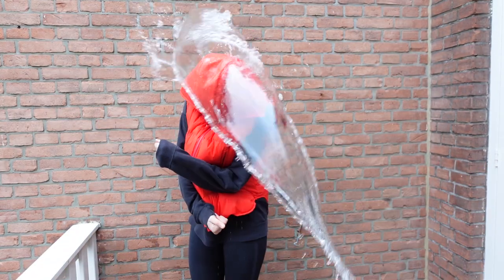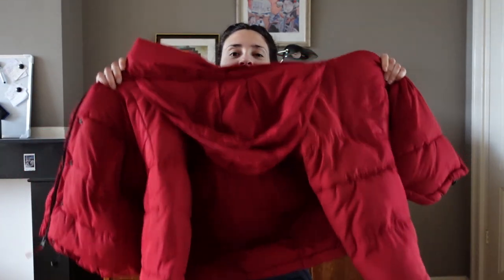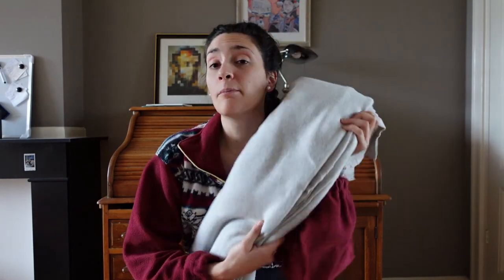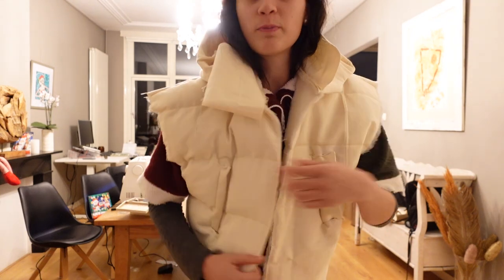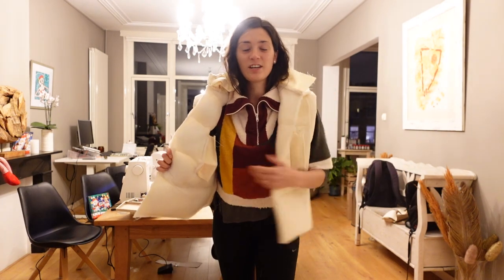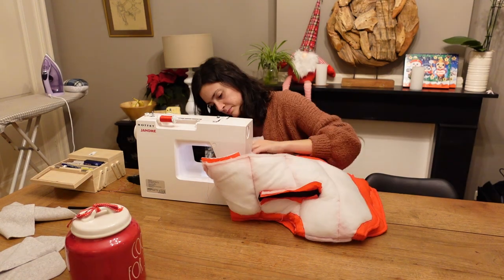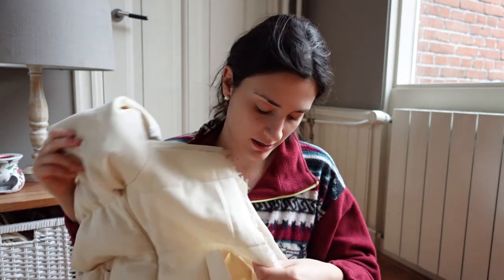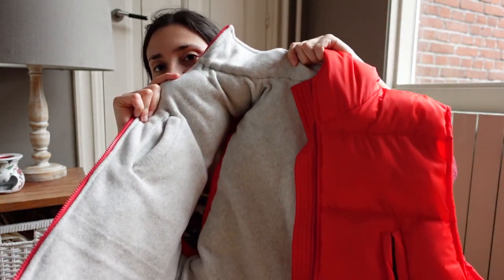Experience how I made a waterproof puffy vest jacket to escape the rain | VLOG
Watch me trying to make my first puffy vest jacket ever 🦺. It's already freezing in the Netherlands and I need to wear something warm soon. This project was supposed to be a prototype for a future vest but I ended up loving it, I hope you love it too!

| PATTERNS | 🪡
I used the book Metric pattern cutting for menswear by Winifred Aldrich (flat Kimono block - kimono jacket) without sleeves and making the shoulder shorter (shoulder length -1cm).

| FABRIC| ✂️
Main - waterproof thin fabric
Lining - Organic fleece cotton
Bading - The thinest one I could find
Filling - Polyester filling (same one used to make amigurumis)

My sewing supplies and gear recommendations